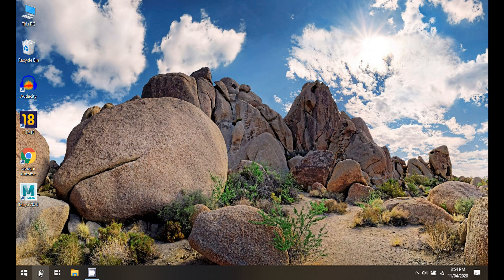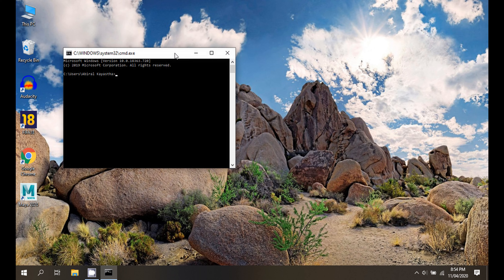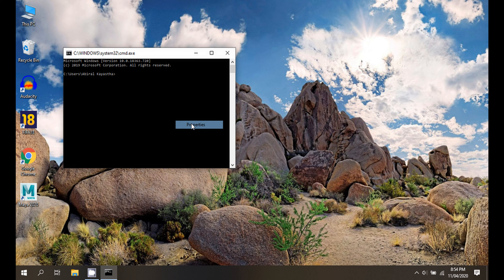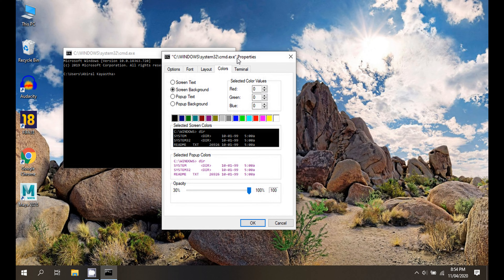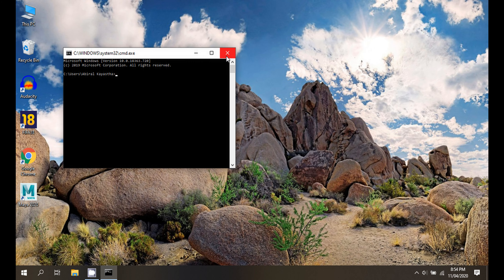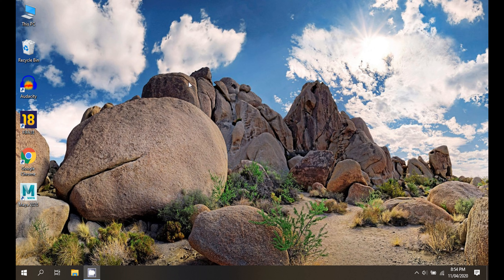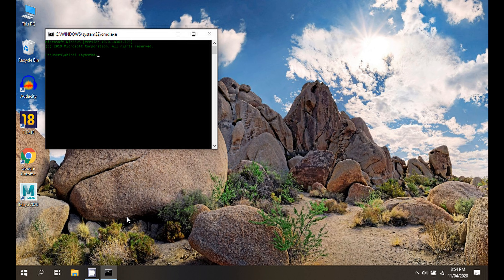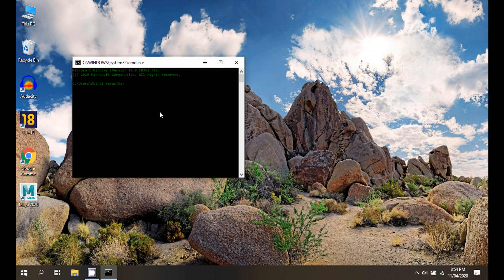How to change command prompt text color